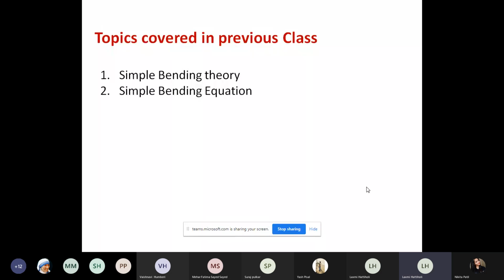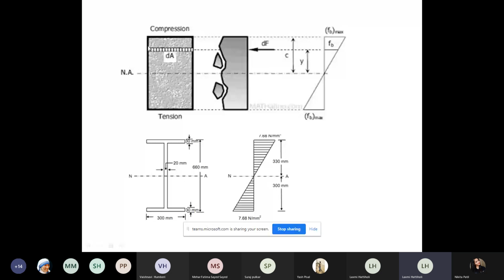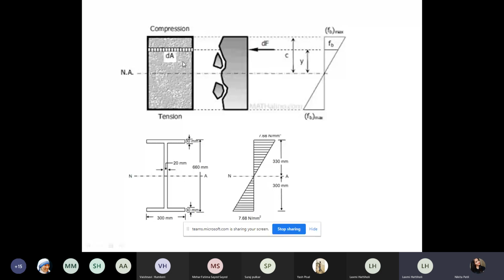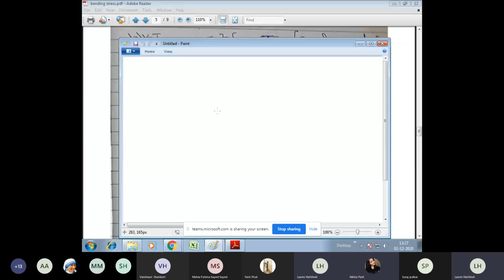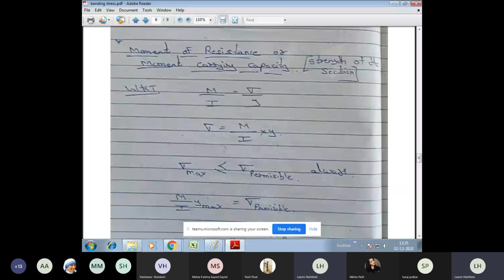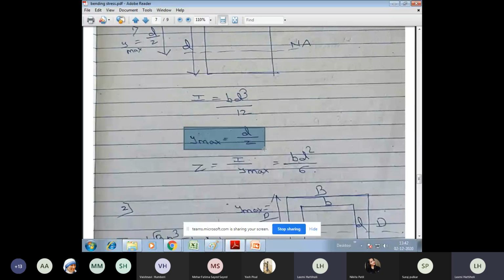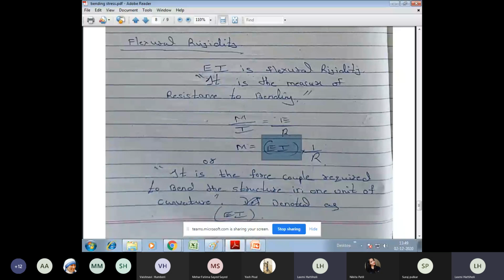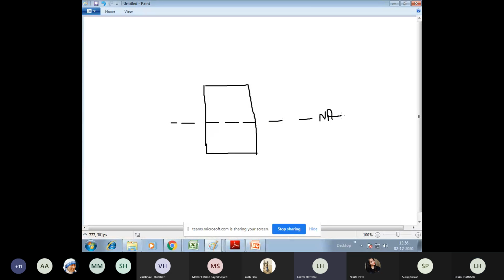StrengthofMaterials_18CV32_M4_L33